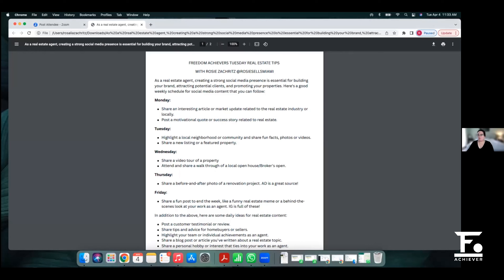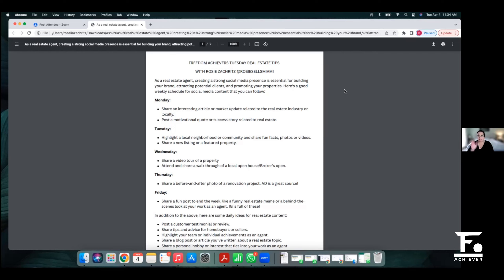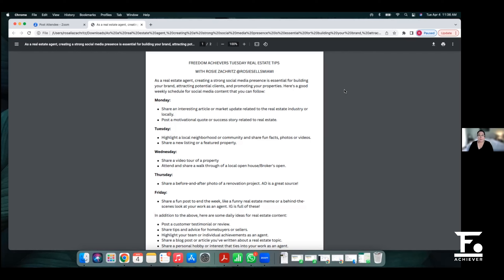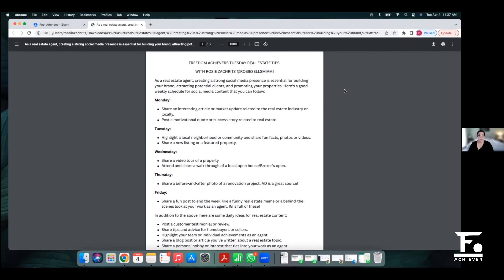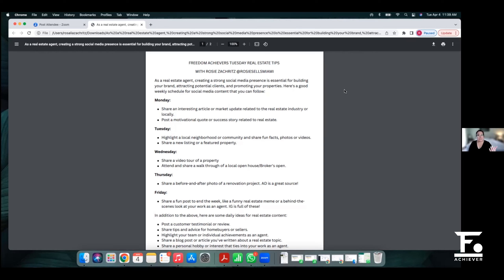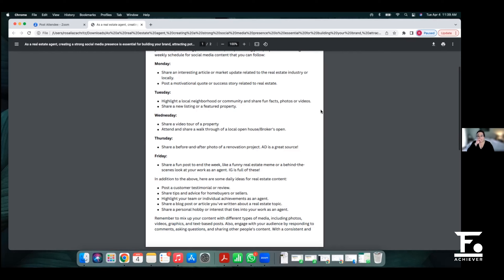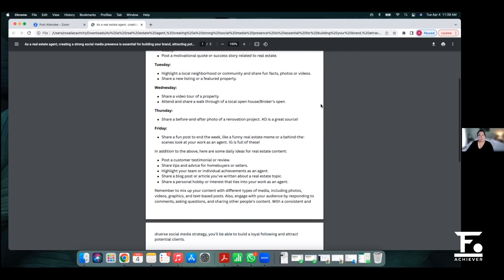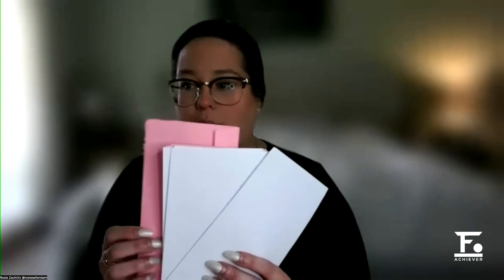Apr 04, 2023: Tuesday Real Estate Tips with Rosie Zachritz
Social Media Content Tips